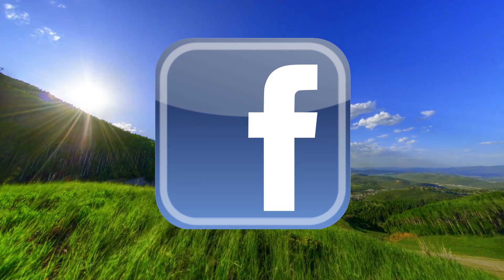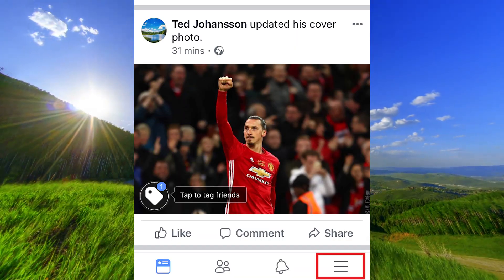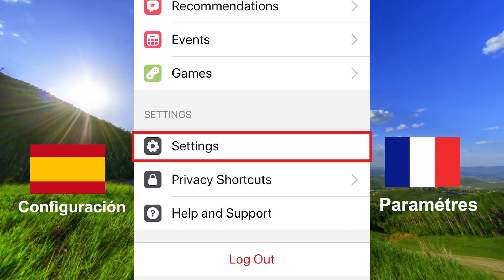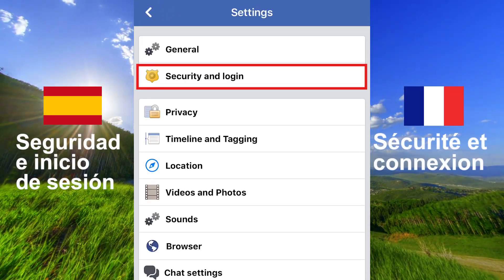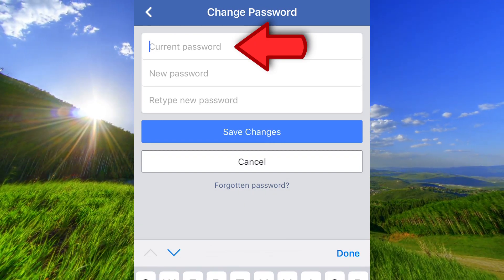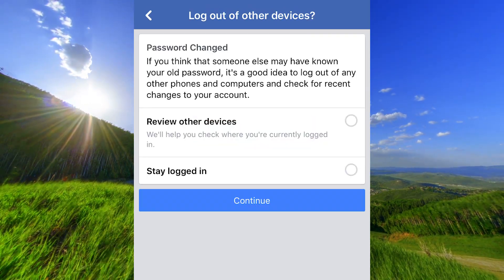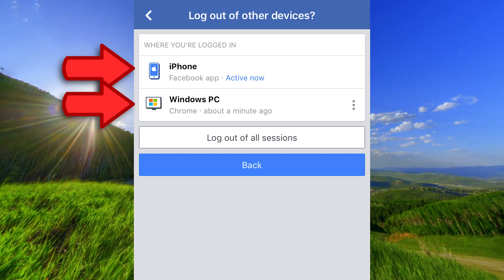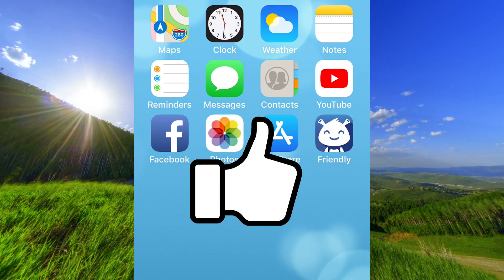How to Change Facebook Password on iPhone or iPad iOS 2018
This video will help you to change your password to FaceBook, tutorial for iPhone or iPad.